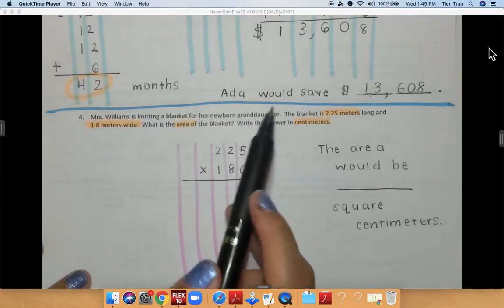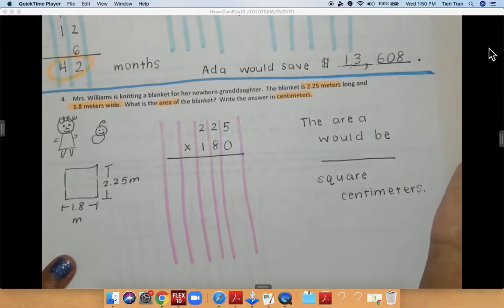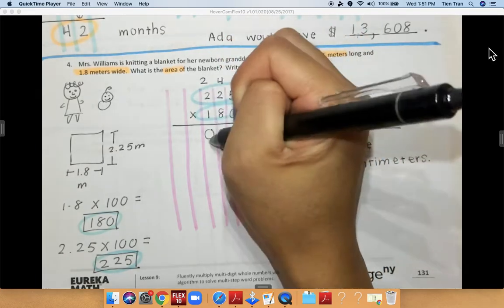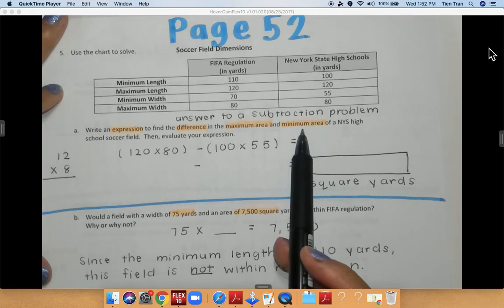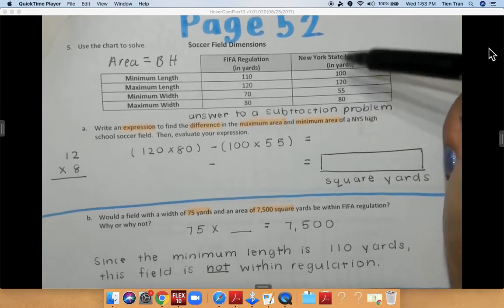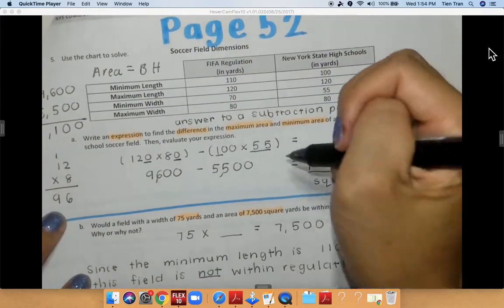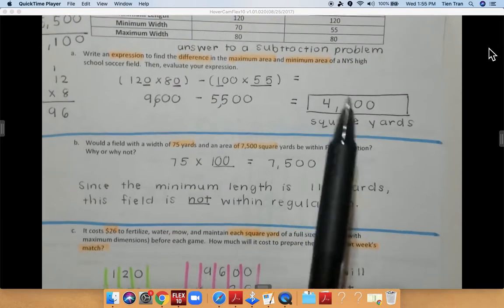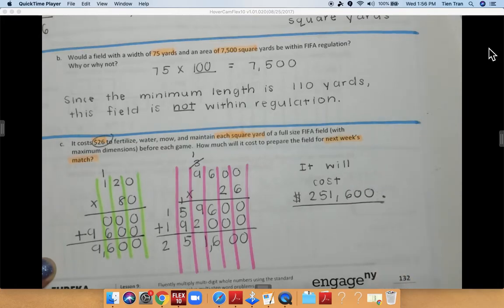Pages 50,51,52 Module 2 Lesson 9 Part 3